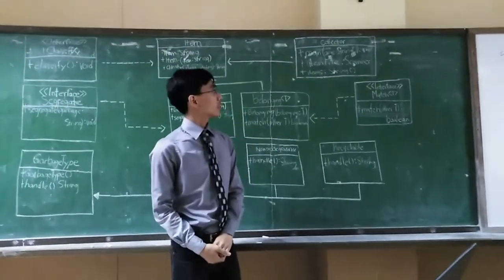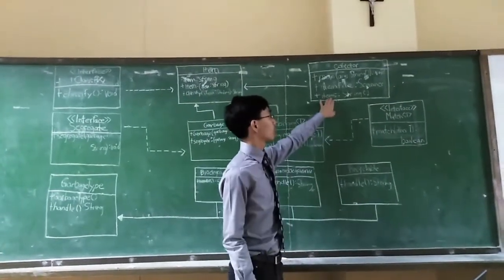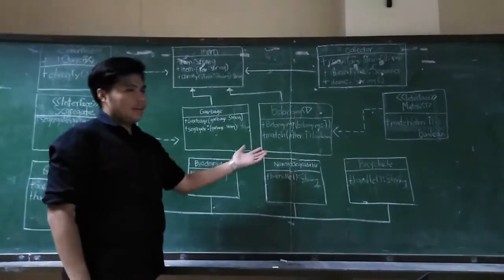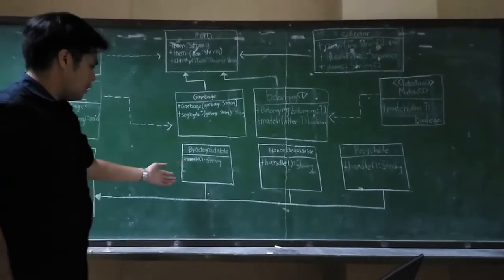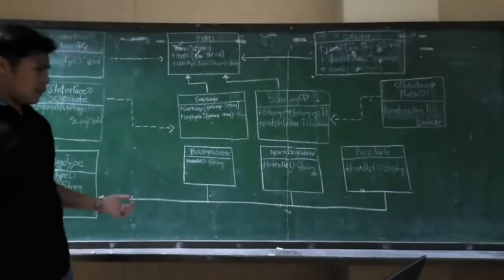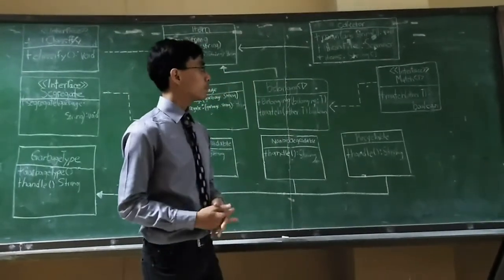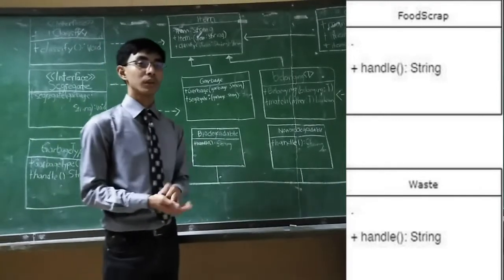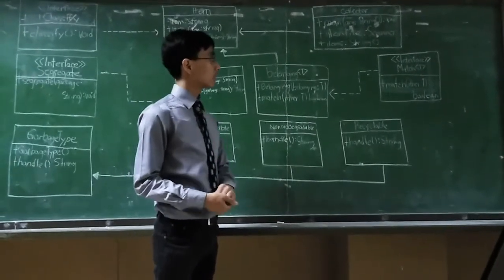Midterm Project - UML Diagram